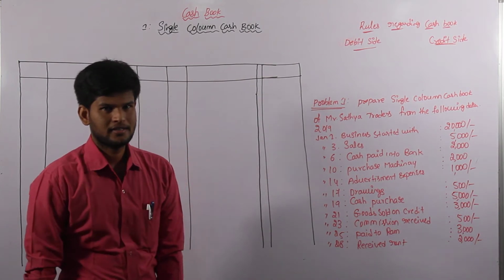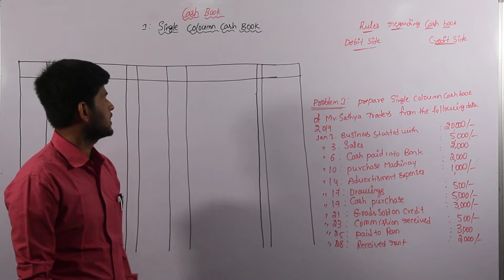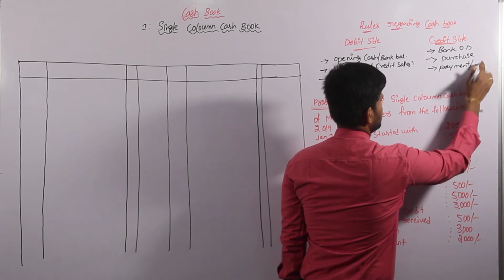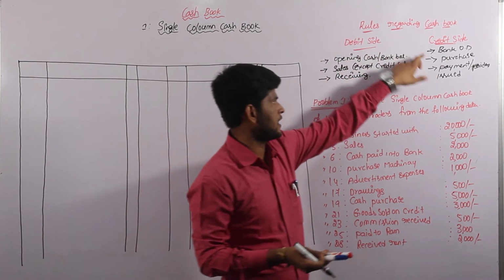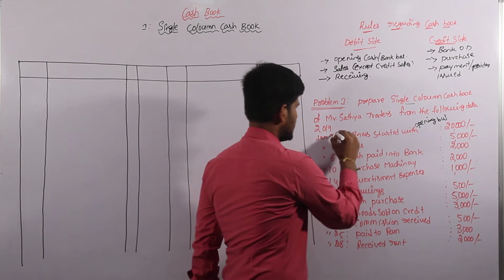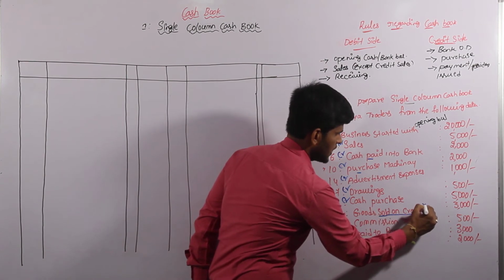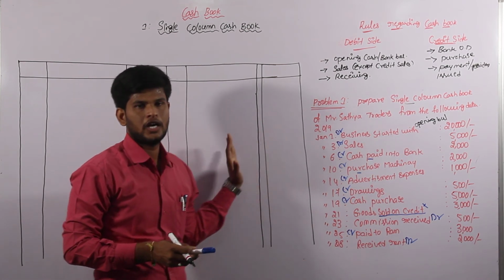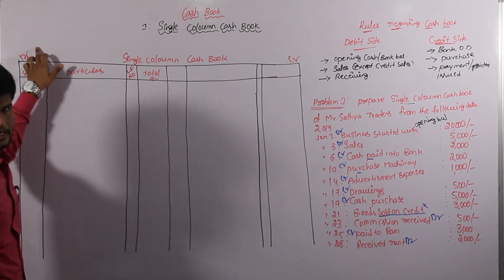INTER I YEAR - COMMERCE - ACCOUNTANCY - SINGLE COLUMN CASH BOOK - PROBLEM 1 - PART 1